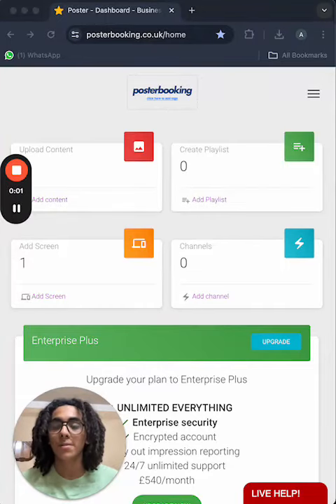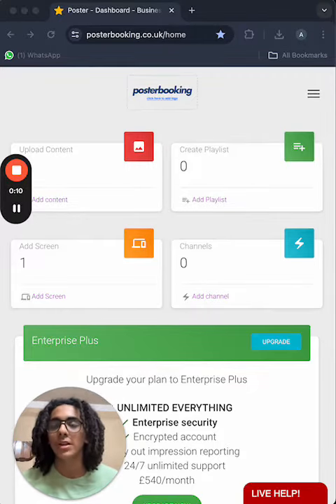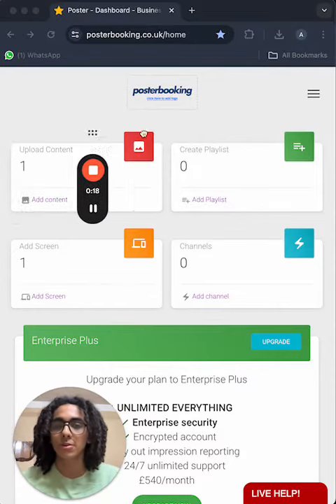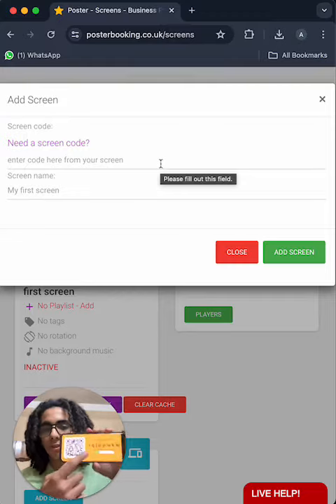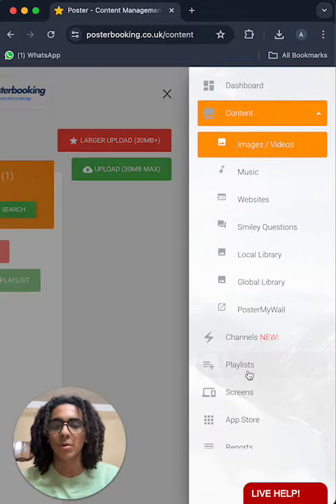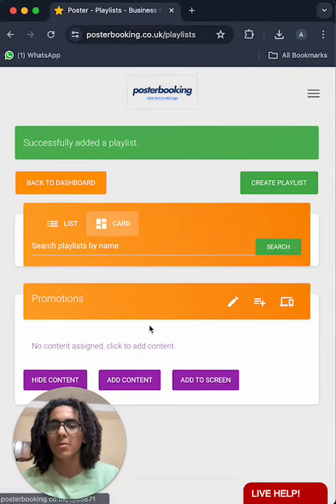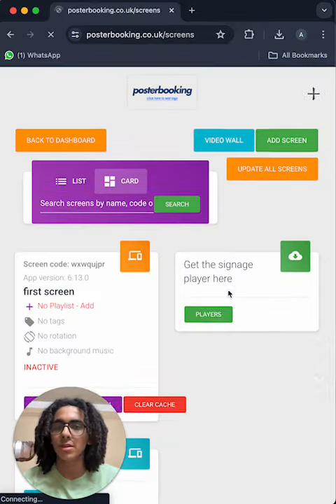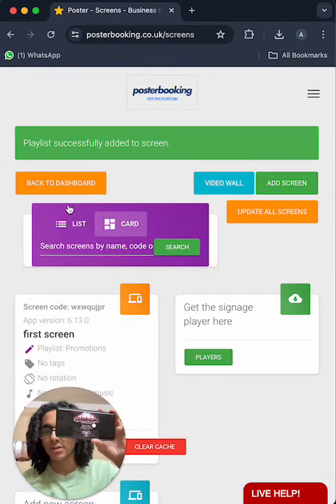Free Raspberry Pi Digital Signage 2024